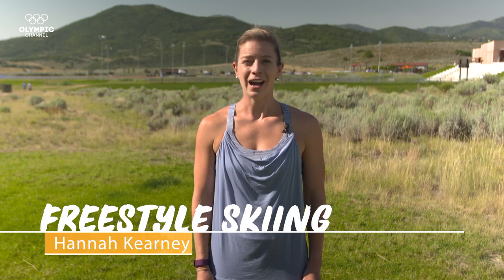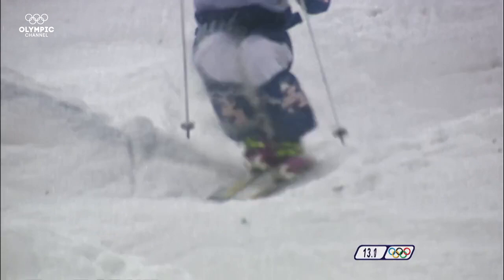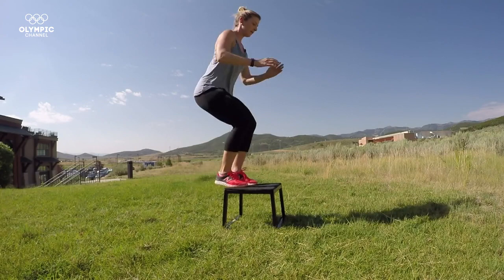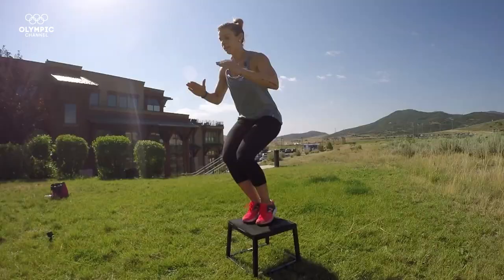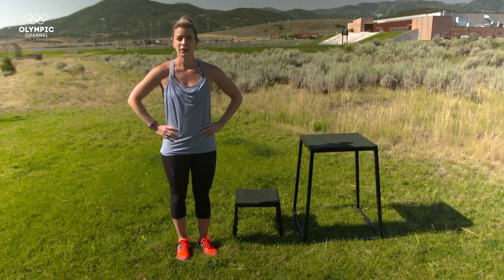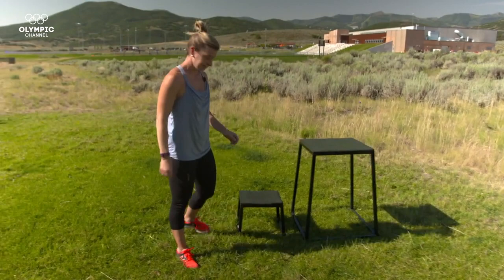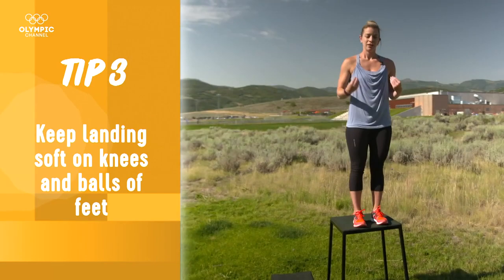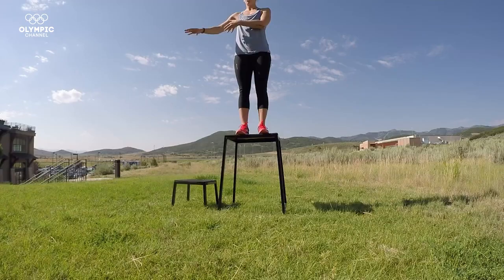Box Jump Workout | Workout Wednesday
Freestyle skier Hannah Kearney shows us some box jump exercises that will increase our leg strength and endurance. These exercises are excellent for moguls skiing, but also for many other sports.